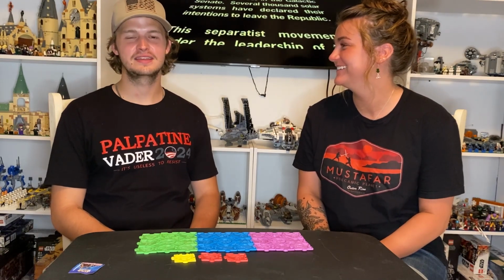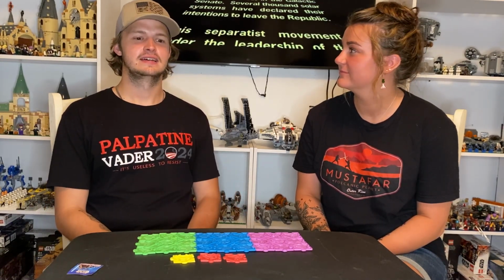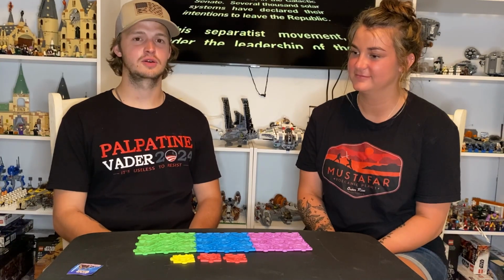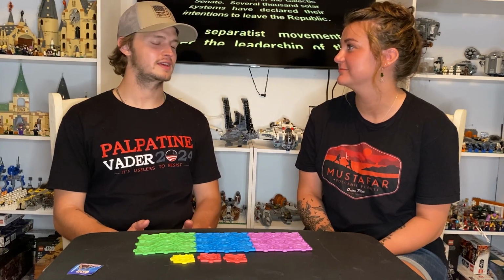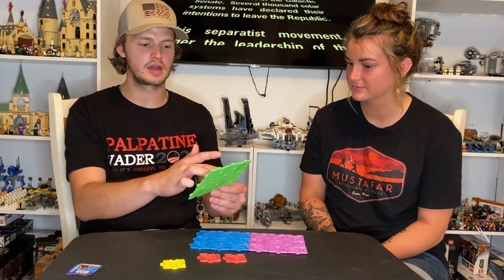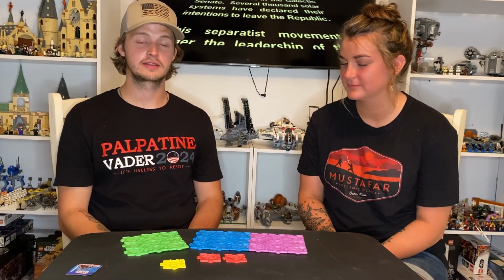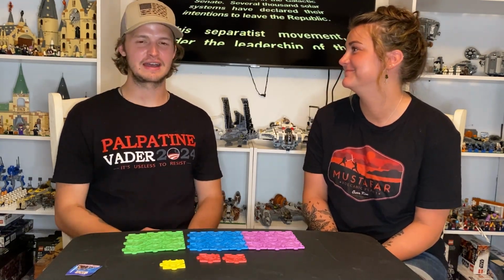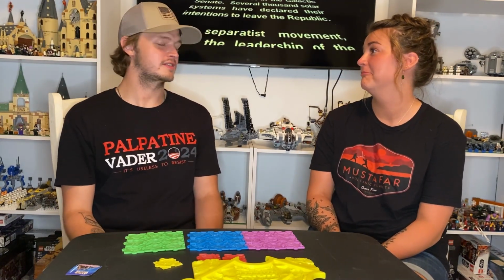Attack of the Clones 20th Anniversary - Frito Lays Puzzle Promotional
In this video we celebrate the 20th anniversary of Attack of the Clones by reviewing and discussing the promotional puzzle pieces made by Frito Lays with the release of the movie in 2002!